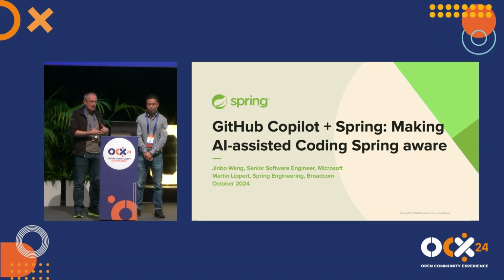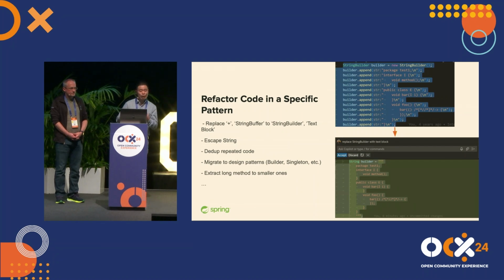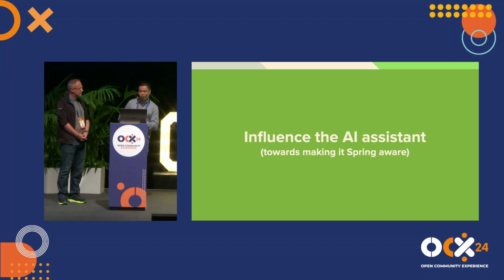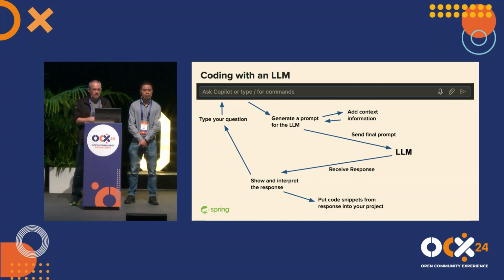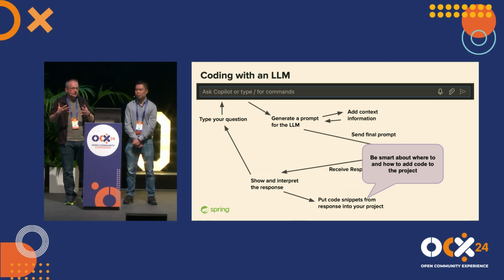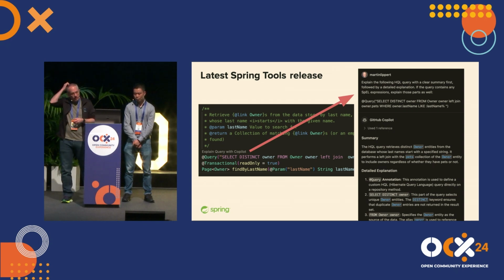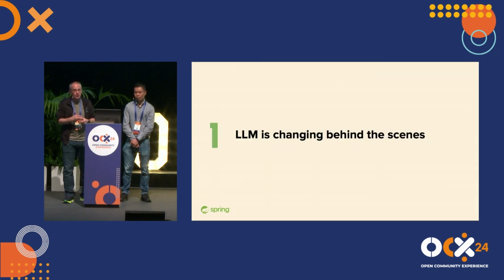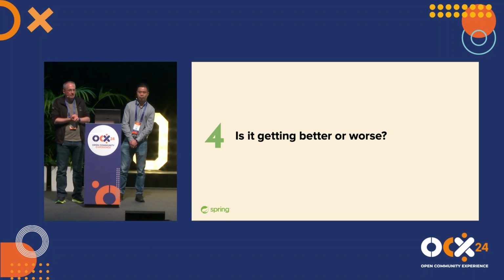GitHub Copilot + Spring Making AI-assisted Coding Spring aware - OCX 2024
AI-based coding assistants are already widely adopted by developers around the globe. And while they provide great value, sometimes they seem to be a little off, a bit weird, or the suggestions do not really fit your needs. This session provides some early insights into our latest efforts to enhance the coding experience when using GitHub Copilot inside VSCode from a Spring specific perspective. This turns your GitHub Copilot from a Spring-aware coding assistant whose answers and suggestions fit a lot better into your Spring projects, make more sense from a Spring perspective, and therefore improve your coding experience in VSCode even further. The session will include a lot of live demos and show how things work under the hood as the main focus of the session.